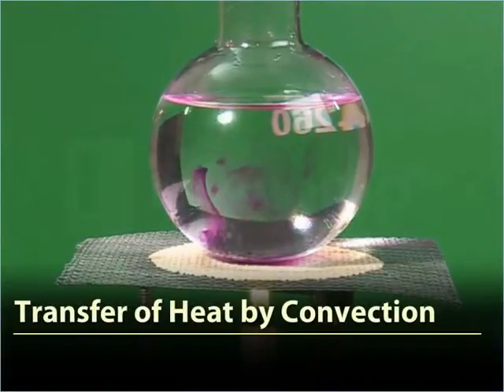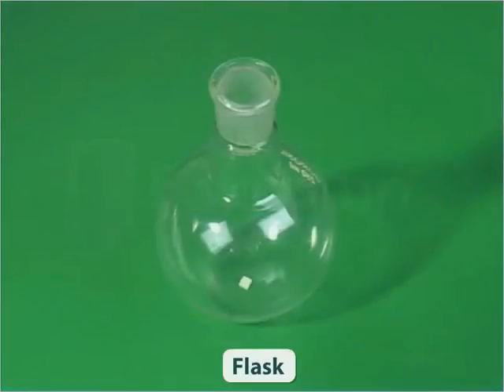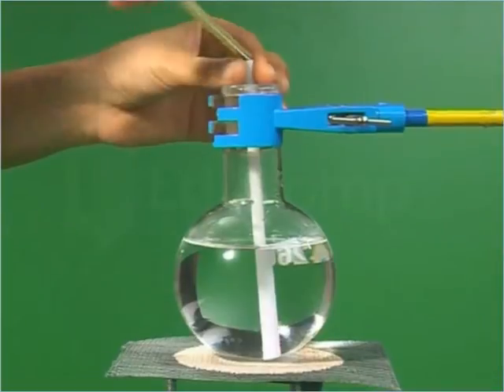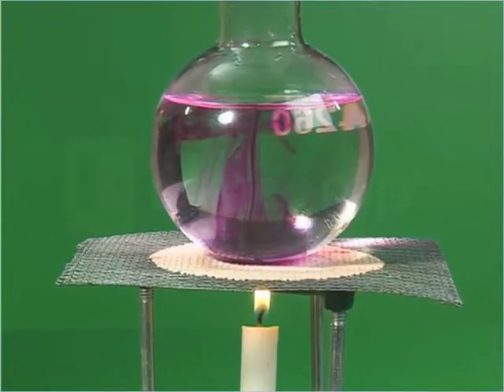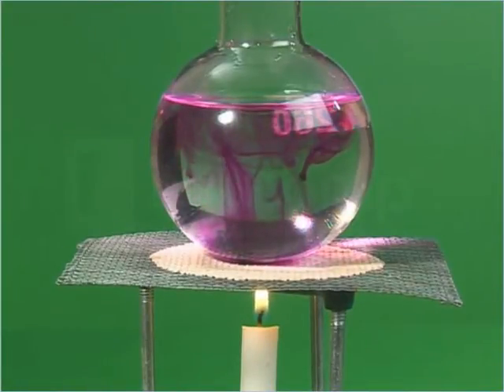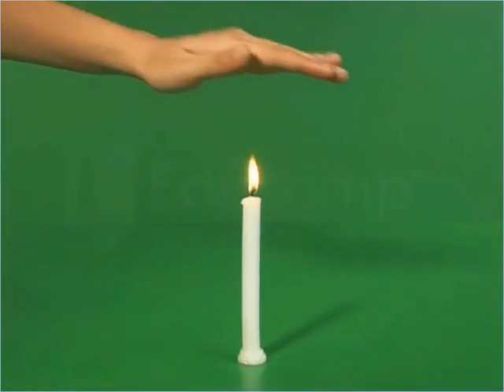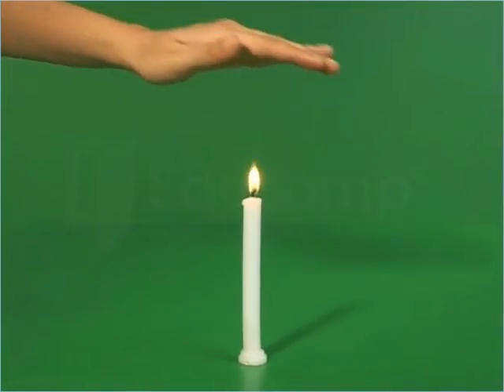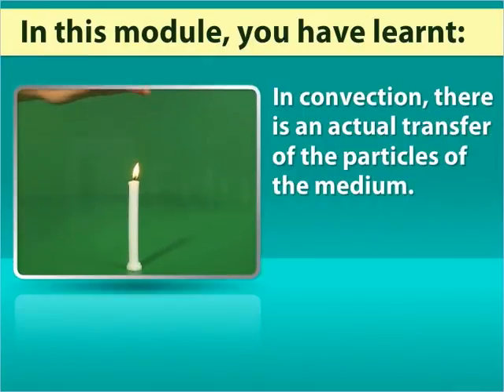Transfer of Heat by Convection